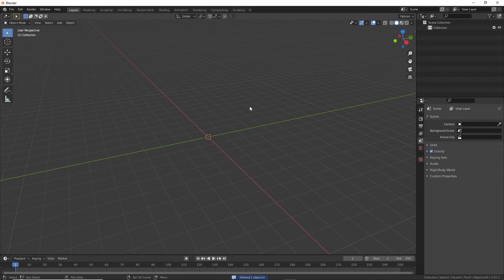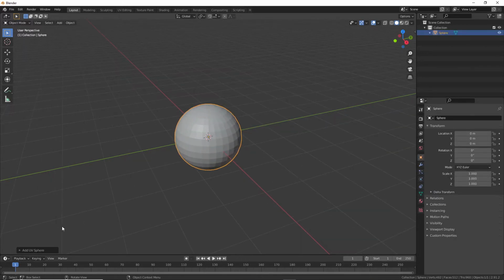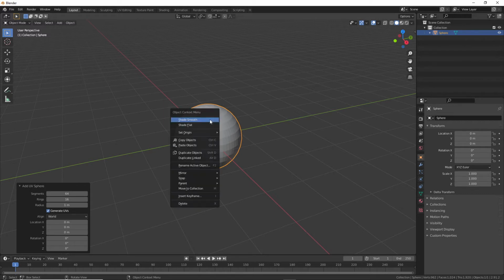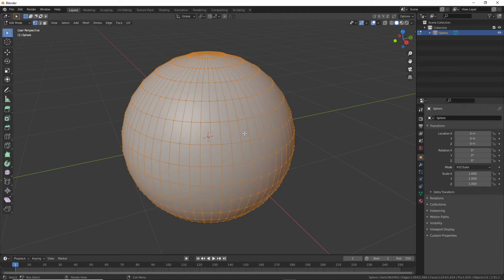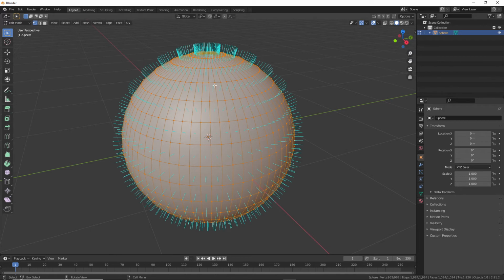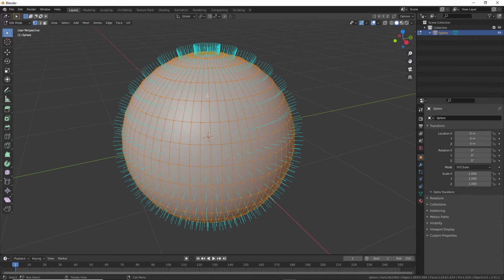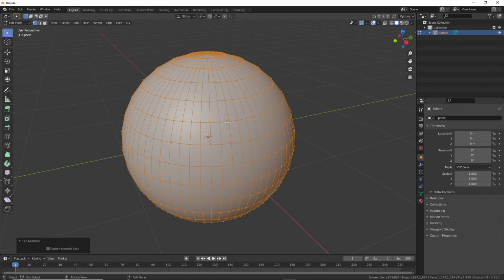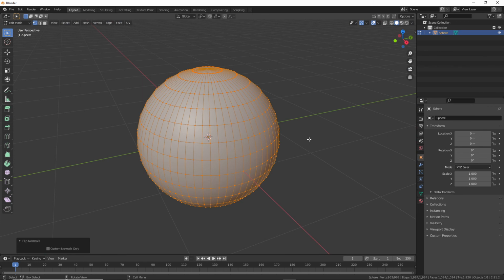Unreal Engine 5 - UV SkySphere in Blender - Video 1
Create a UV SkySphere in Blender and invert normals.